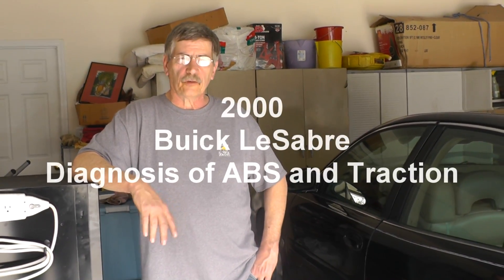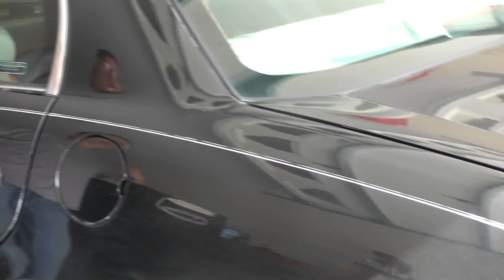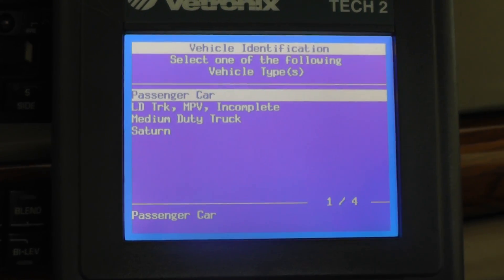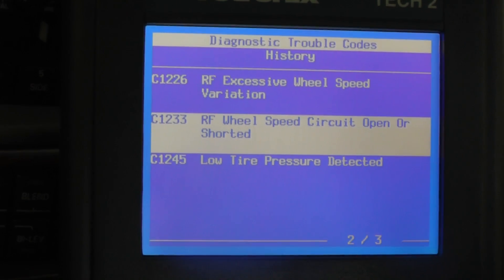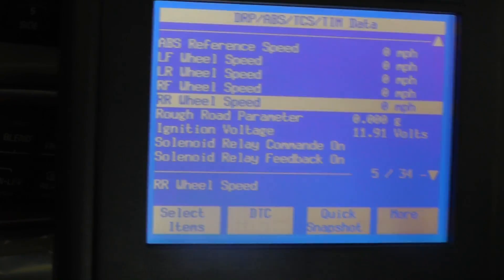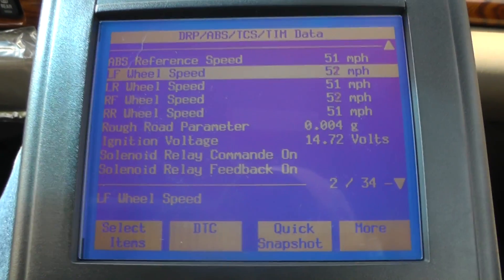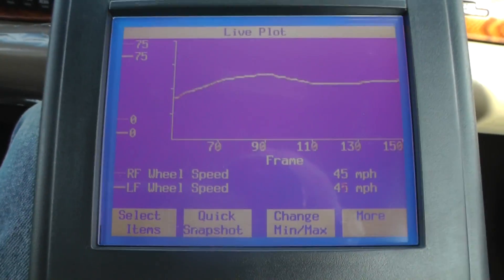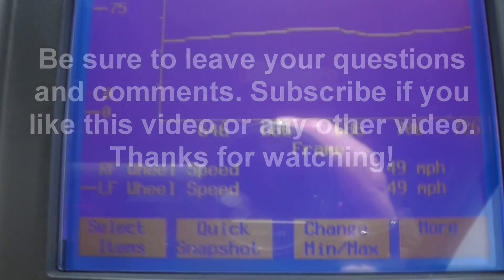Buick LeSabre ABS and Traction Off Diagnosis Part 1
In this first part of a video series, diagnostics is being done on a 2000 Buick LeSabre with a 3.8L engine. The symptoms are check tire pressure message, ABS and traction off lights intermittently come on. This video will show using a Tech 2 scanner to gather some data. Be sure to leave your questions and comments.